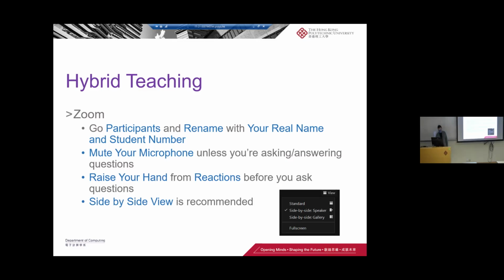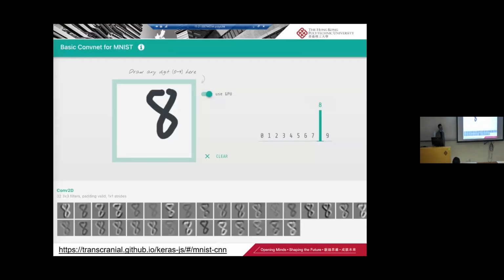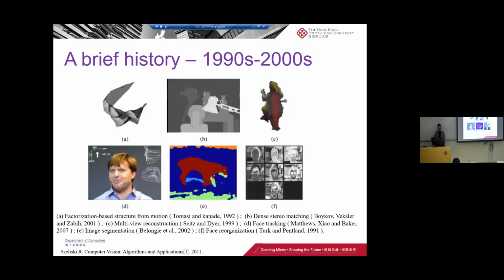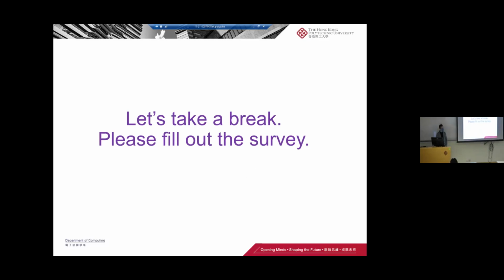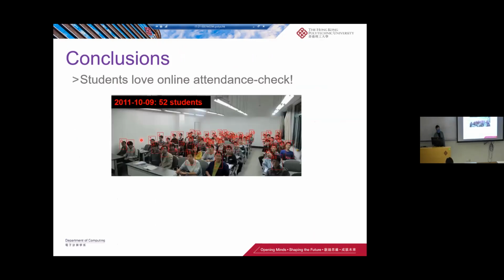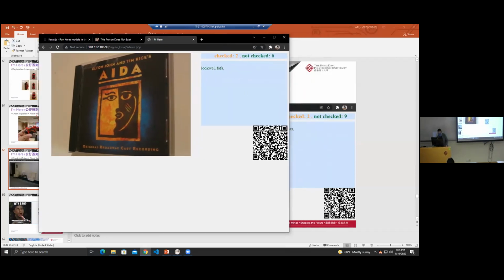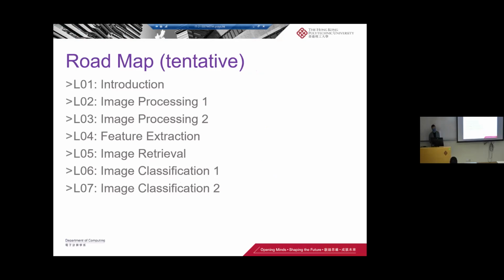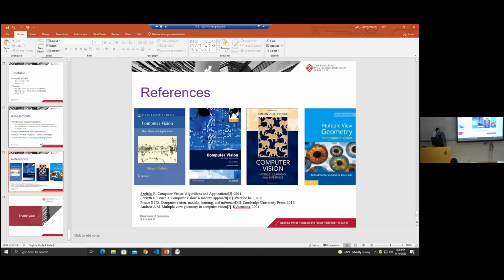Lecture 1 - Introduction - Computer Vision - COMP 4423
I cannot tell you what Computer Vision is. Let's figure it out by playing with it.